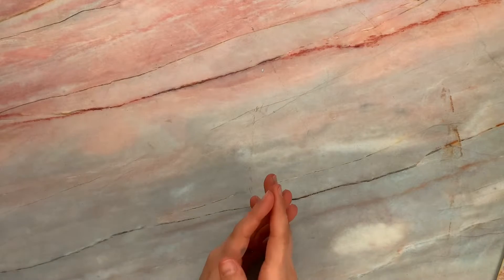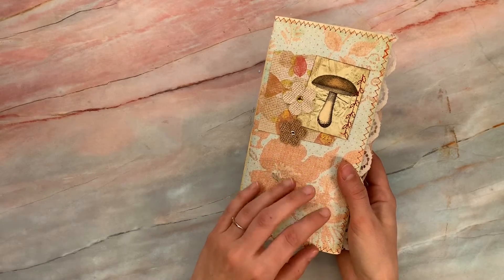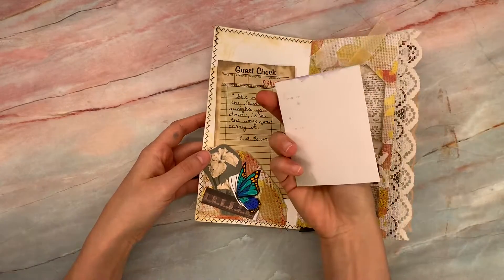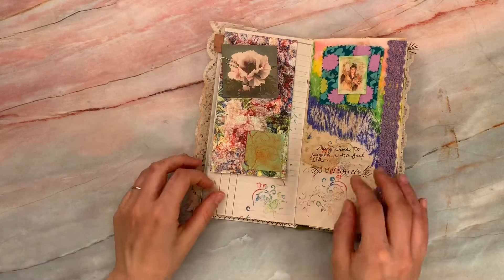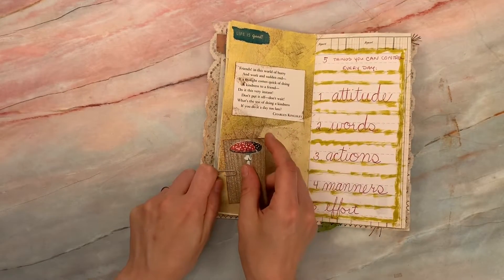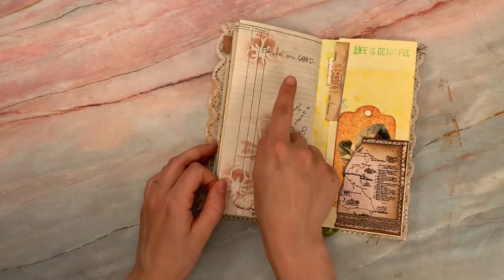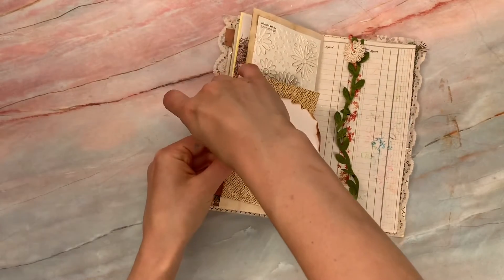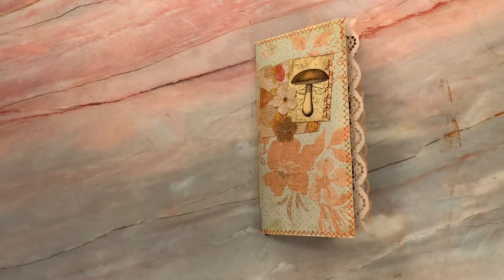Completely Finished Decorated Written In Inspirational Mushroom Woodland Junk Journal